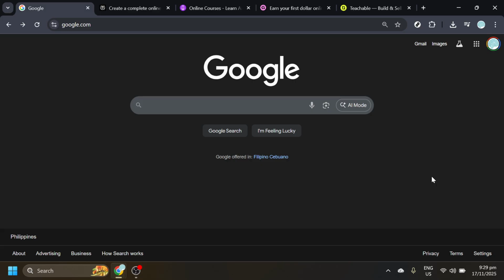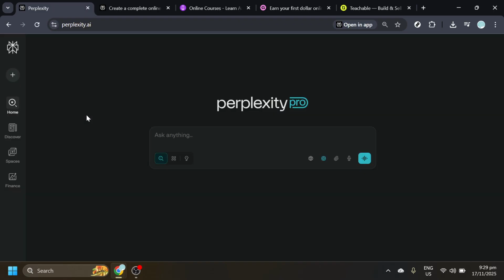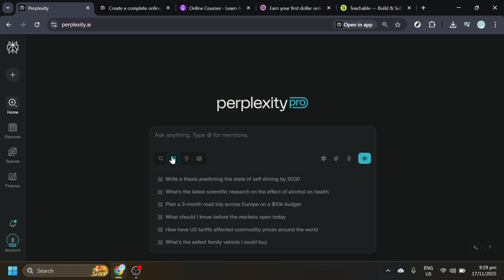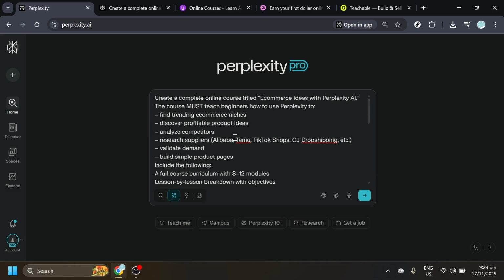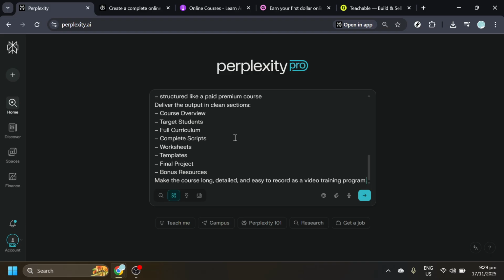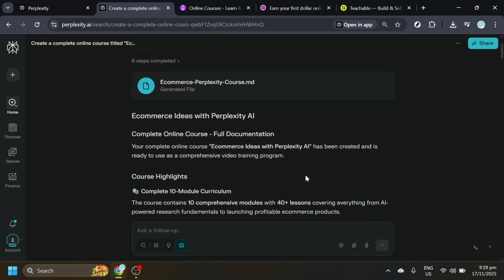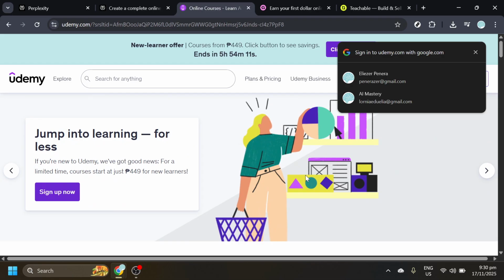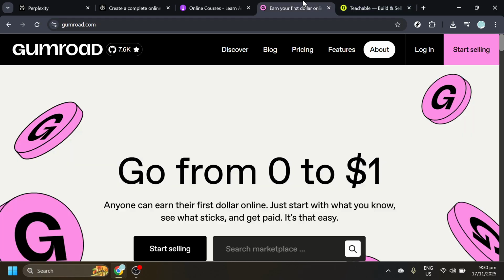How to Make Money with Perplexity AI | Online Course (Full Guide)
How to Make Money with Perplexity AI  Online Course No Investments